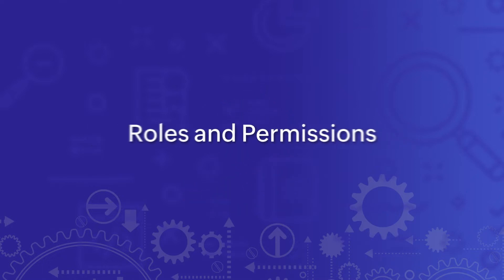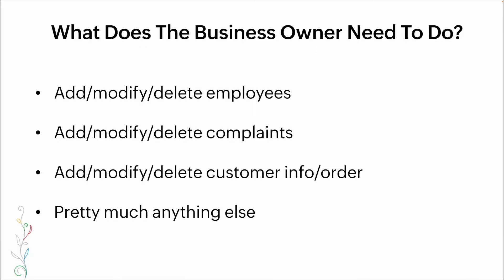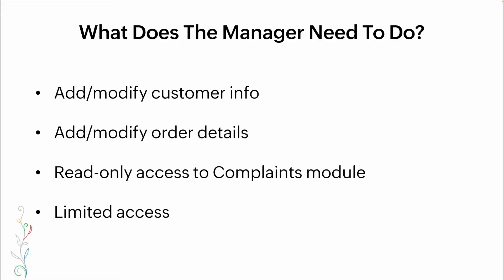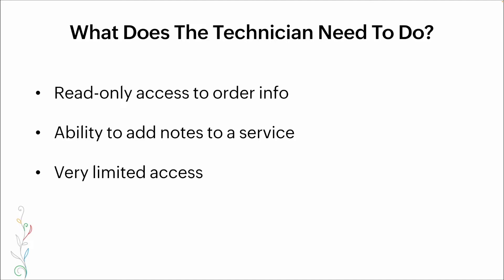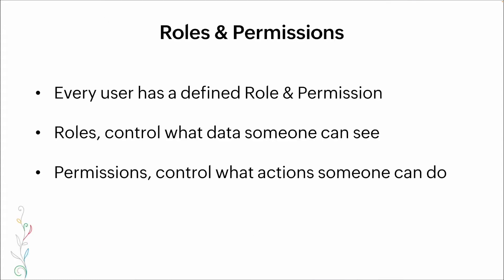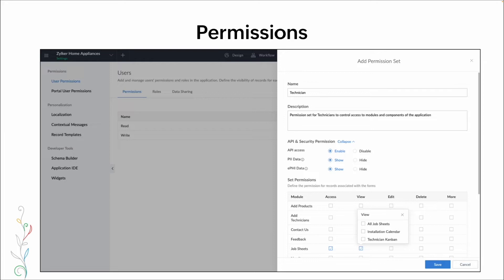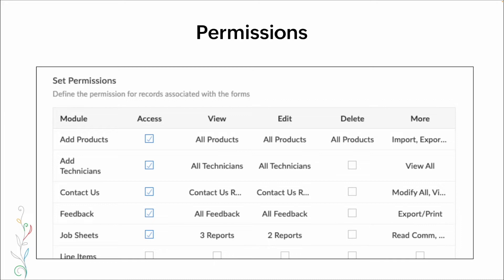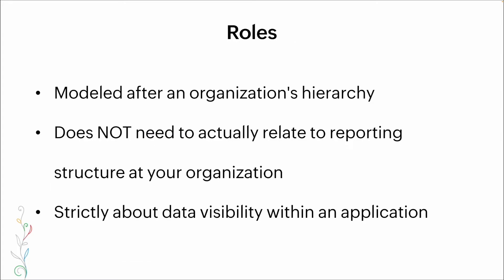Roles and Permissions | Sharing your application | Zoho Creator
All the information gathered in your application might not be relevant to every user. Learn how to manage your organization's data visibility and accessibility based on their role and assigned permission sets.
Roles refer to the hierarchical position given to a user in your organization. Permissions refers to the various permissions that control the accessibility of users to the organisation data. By assigning roles and setting permissions, you get to choose who can see what in your application. In this video, the concept of roles and permission is elucidated with an example of Zylker Home Appliance Repair application.

00:53 Setting the context of Zylker Home Appliance Repair
03:45 Roles and Permissions
15:16 Data Sharing
16:40 Adding Users